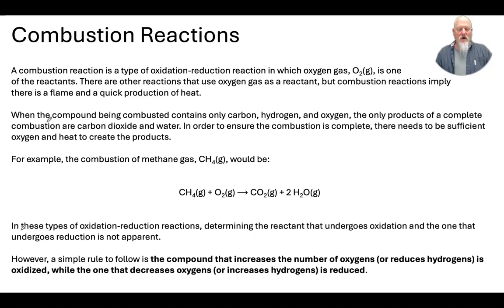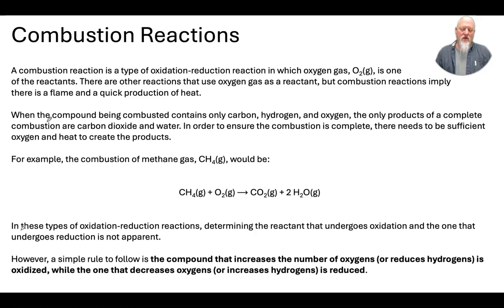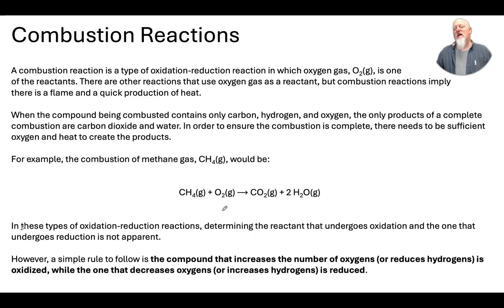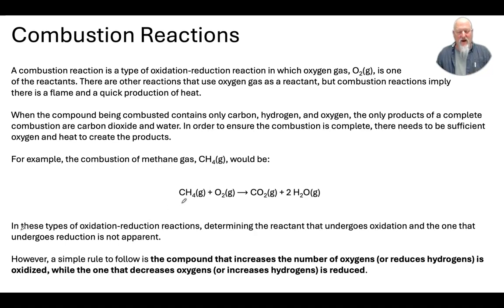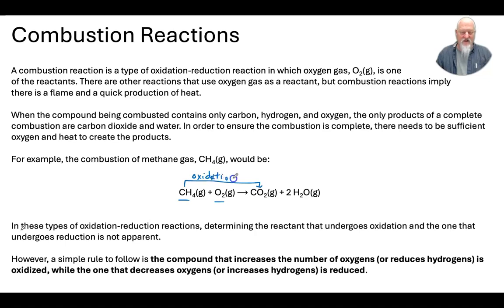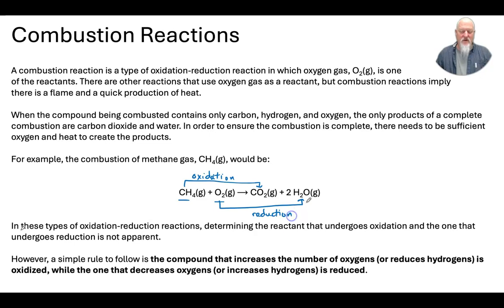Chapter 5 Combustion Reactions